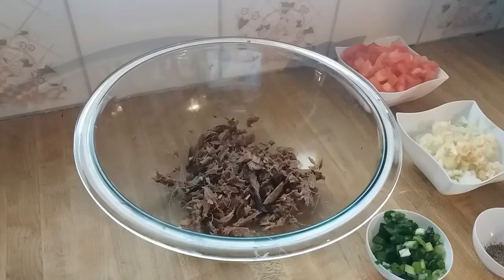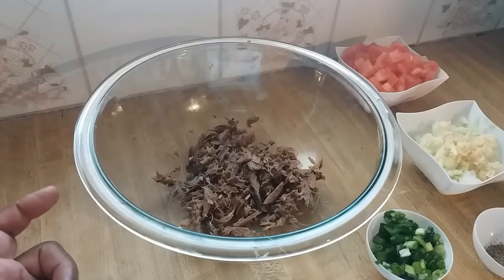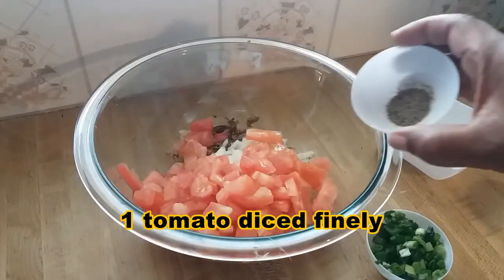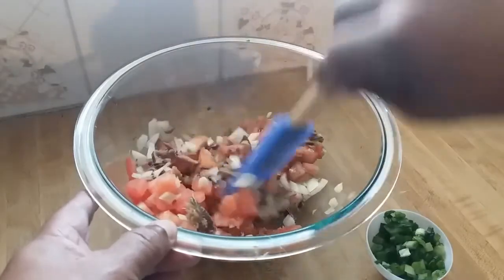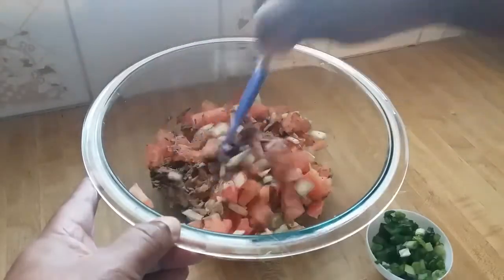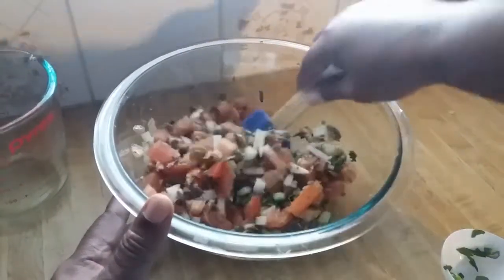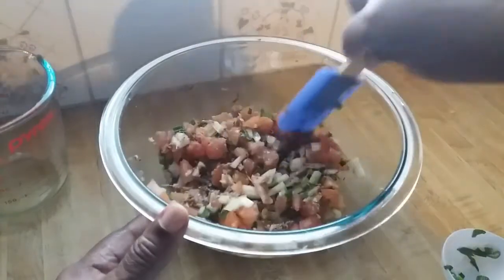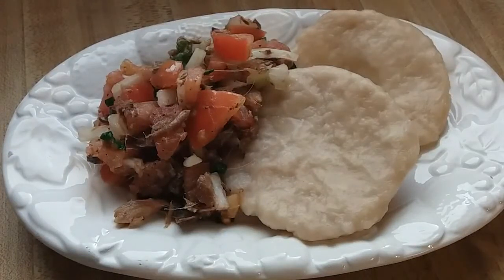Trinidad🇹🇹 Smoked Herring Buljol Recipe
In this video I show you how to make a smoked herring buljol a popular dish in trinidad and Tobago!

📌📌MAILING ADDRESS:📌📌
Martina Jackson
East End,
Tortola BVI, VG1120